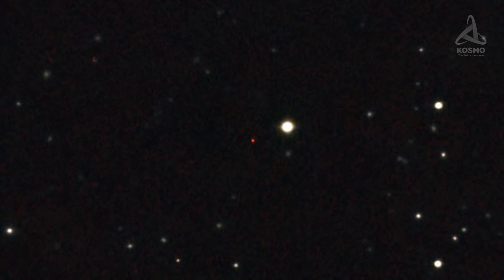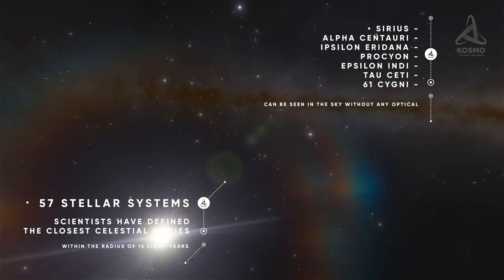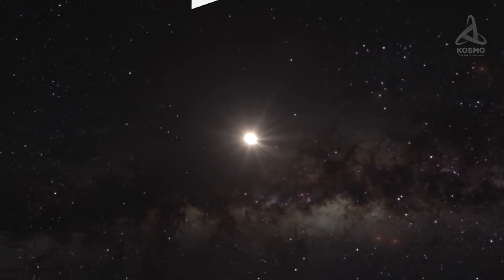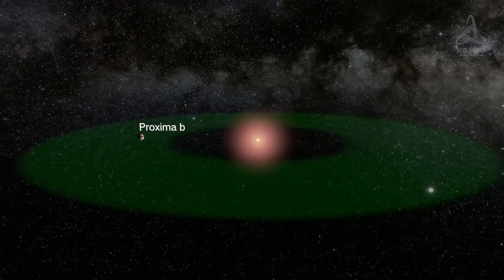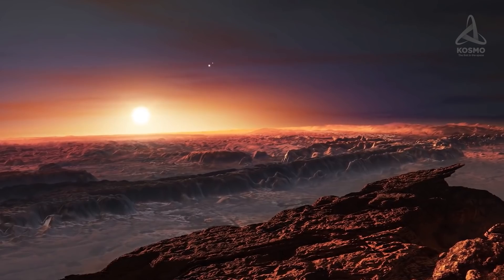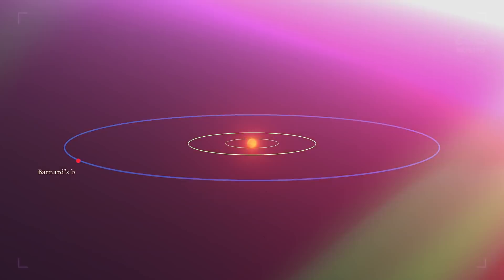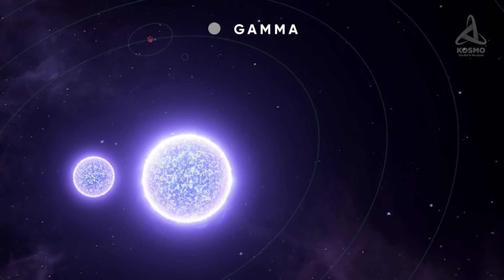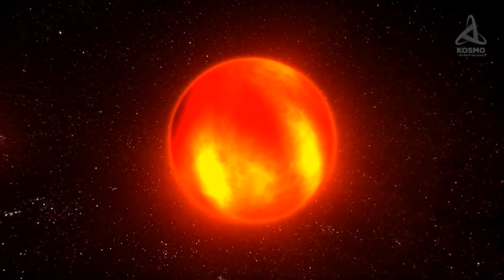WHAT IS THERE BEYOND THE BOUNDARIES OF THE SOLAR SYSTEM?